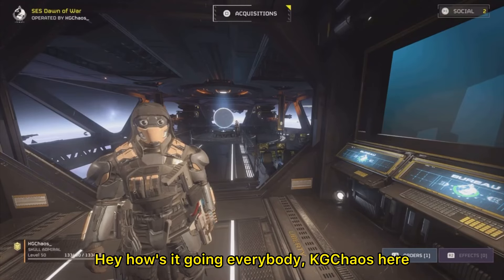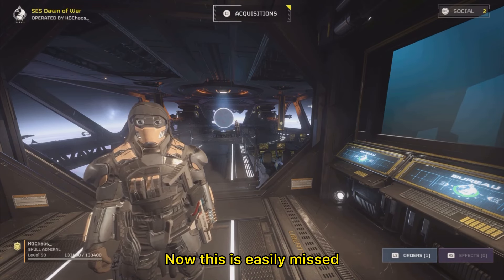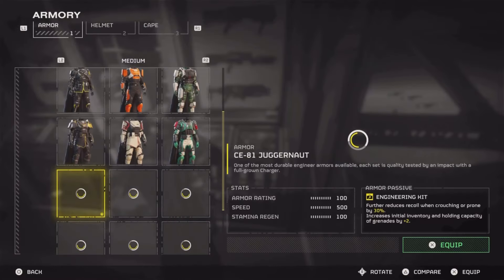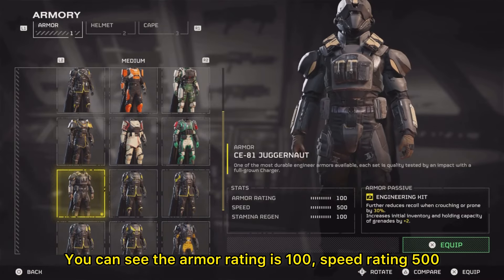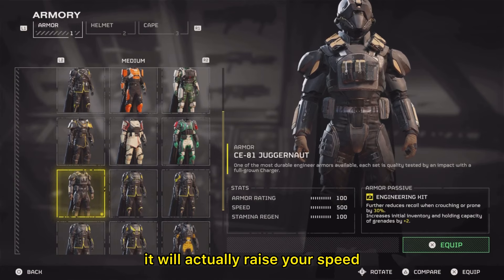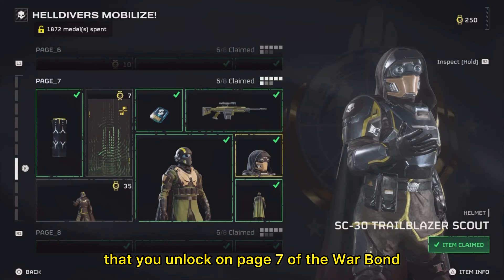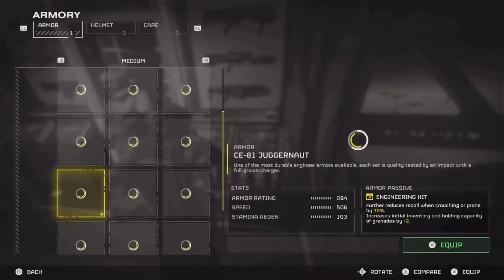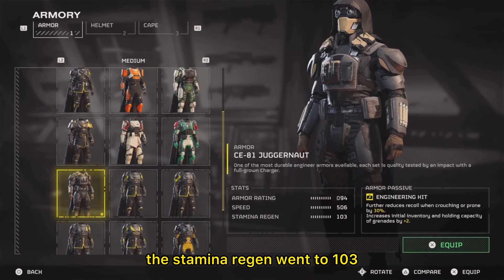How To Get A Hidden Stamina Boost In Helldivers 2